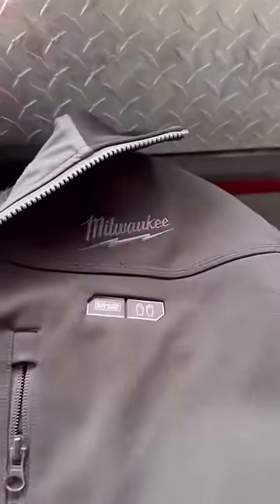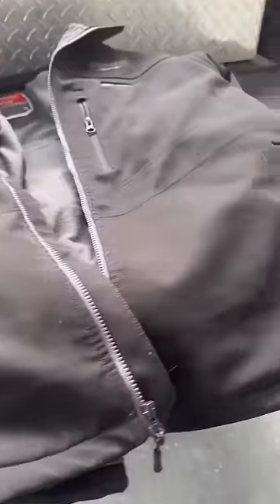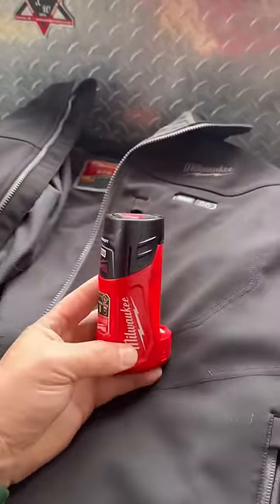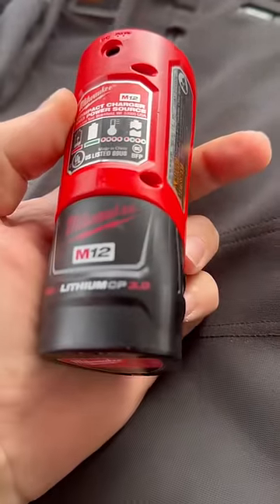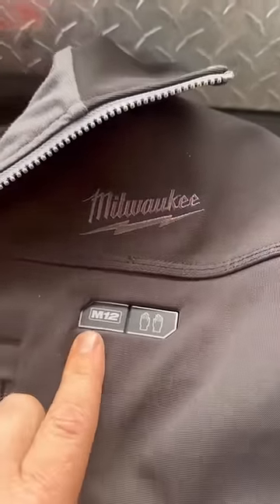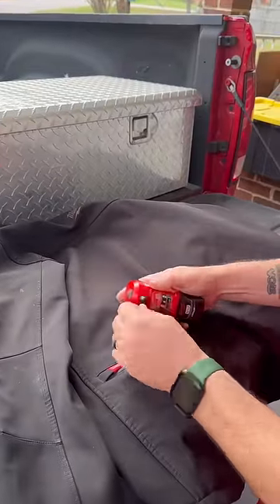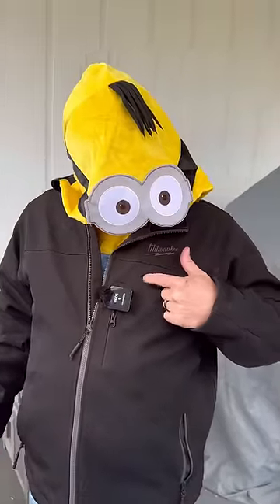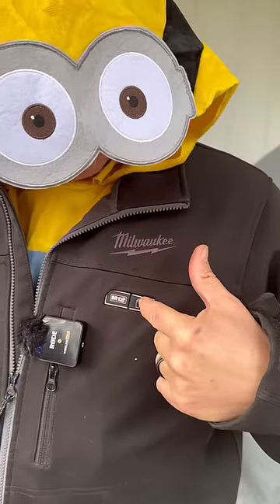Milwaukee heated jacket ￼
Milwaukee Jacket Mens

Milwaukee Jacket Womens

commission from qualifying purchases.